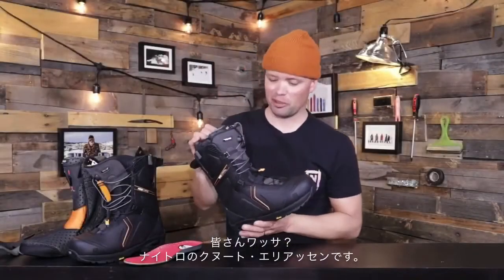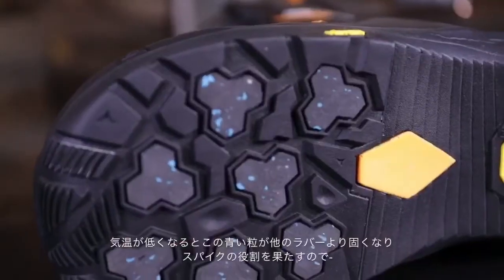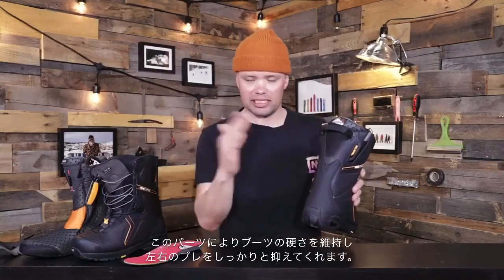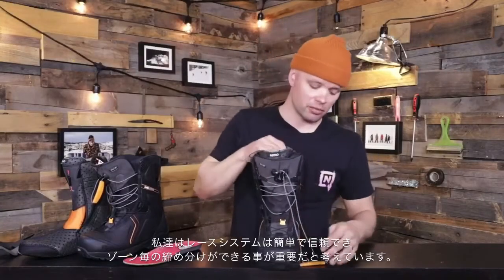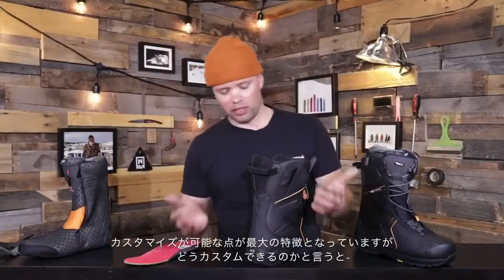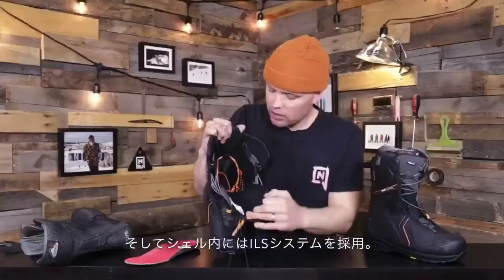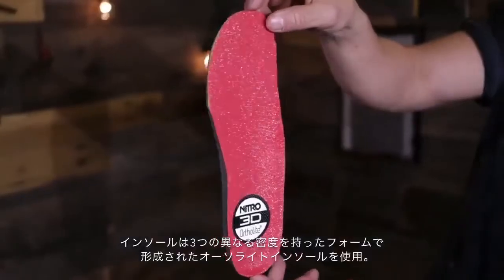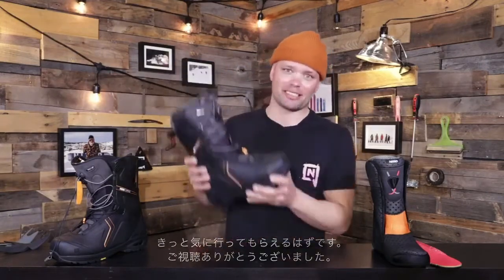20-21 ナイトロスノーボード NITRO-Capital Snowboard Boots(日本語字幕付き)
ナイトロ2020/21ギア紹介ムービー、続きましてはマーカス・クリーブランド等、トップライダーのニーズに応え、誕生したテクノロジー満載のハイエンドブーツ「The Capital 」の登場です。